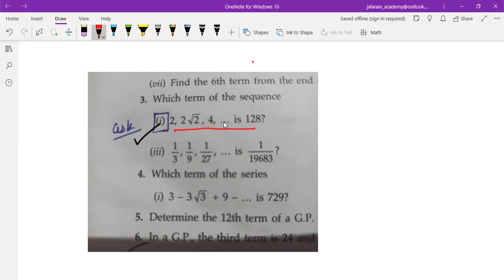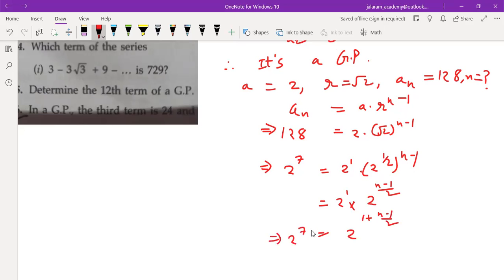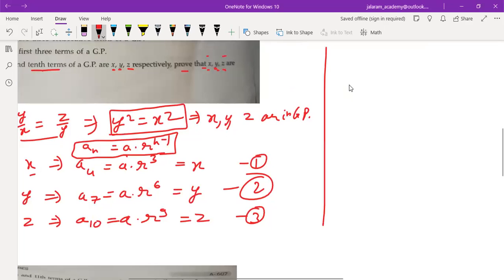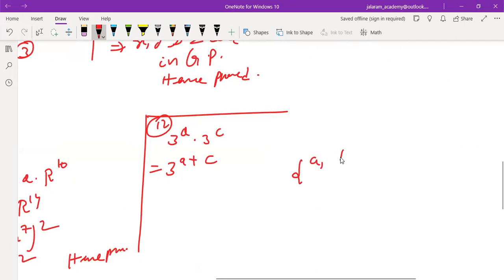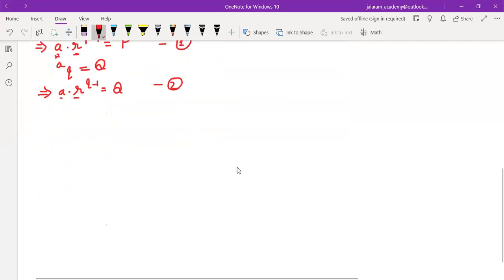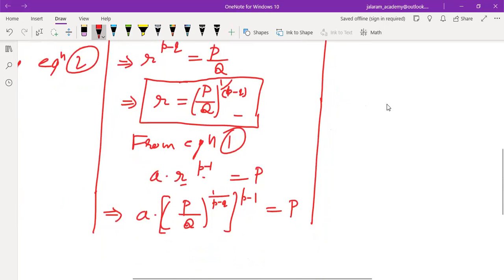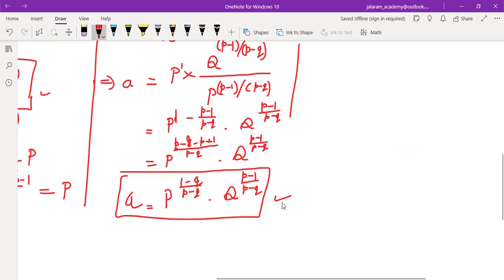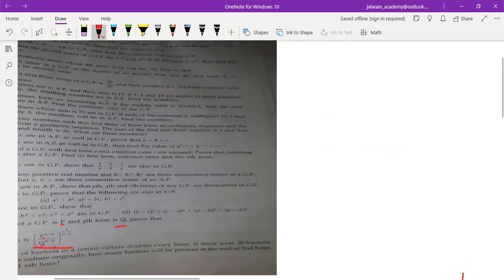SUM OF GP - FORMULA DERIVATION AND ITS USE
WATCH THE VIDEO TO UNDERSTAND THE FORMULA FOR SUM OF GP. IT IS VERY EASY TO LEARN ANY FORMULA IF YOU KNOW ITS DERIVATION .